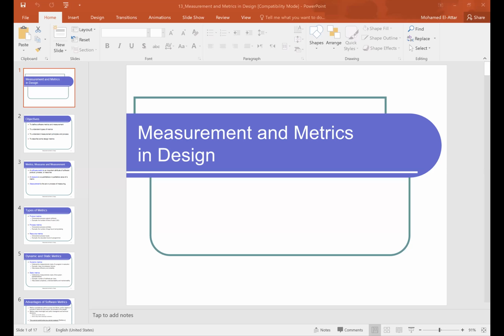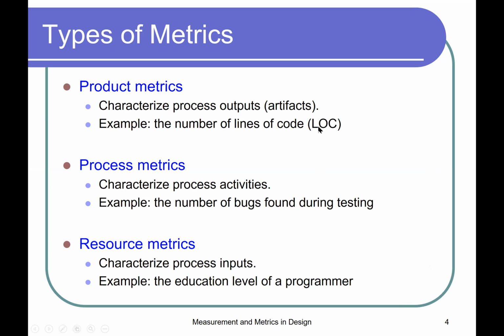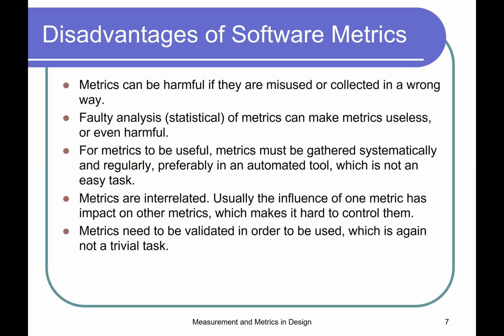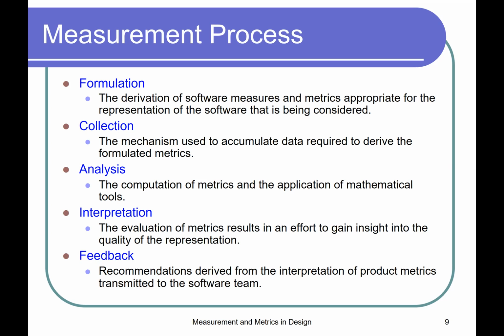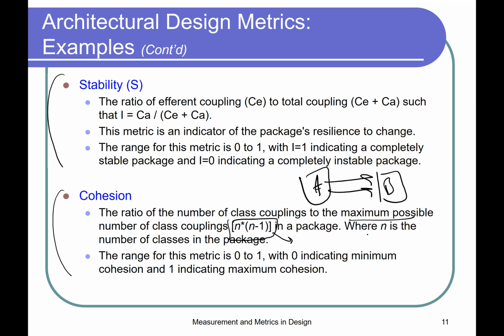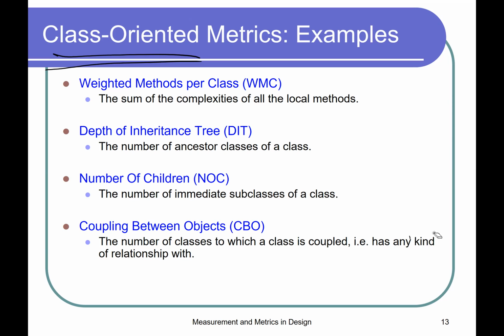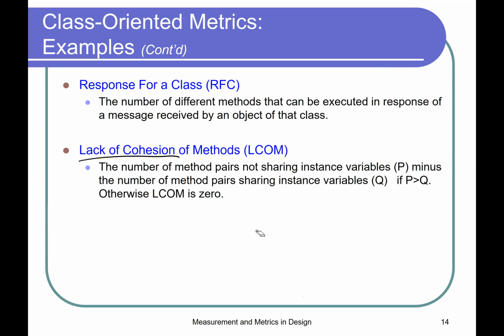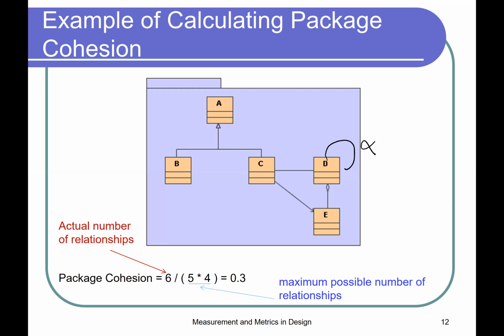SE 310 Lecture 20